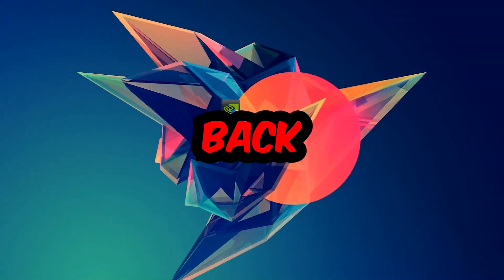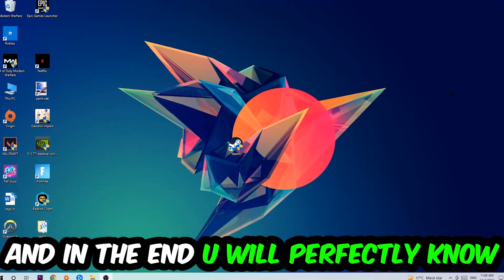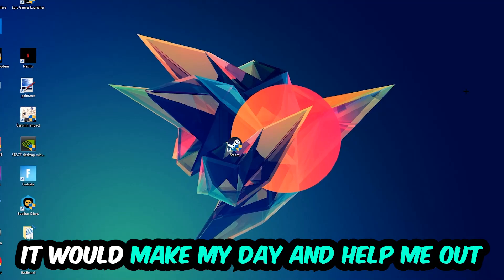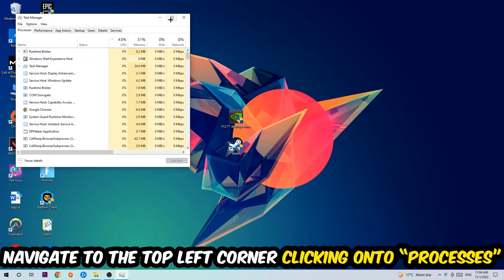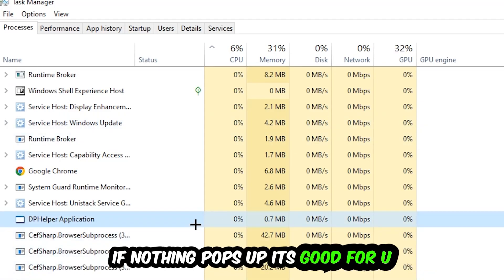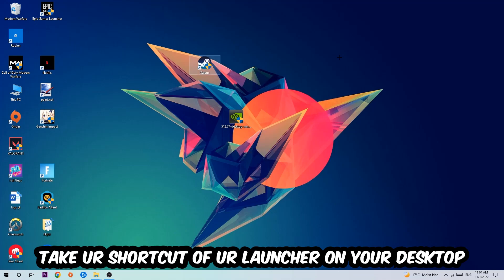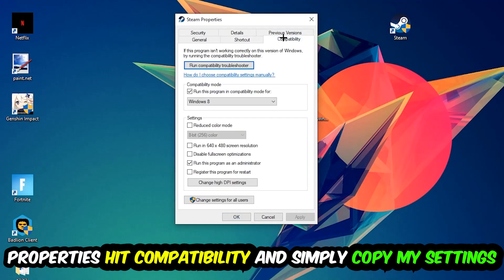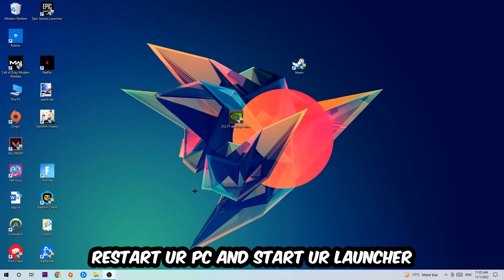My Singing Monsters – Fix Not Launching – Complete Tutorial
how to fix My Singing Monsters not launching fix,
My Singing Monsters not launching fix,